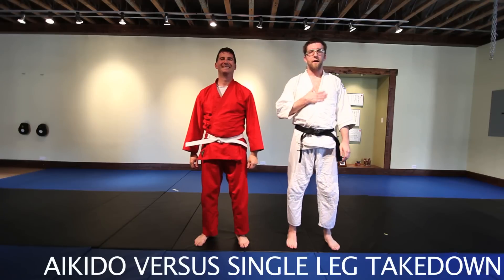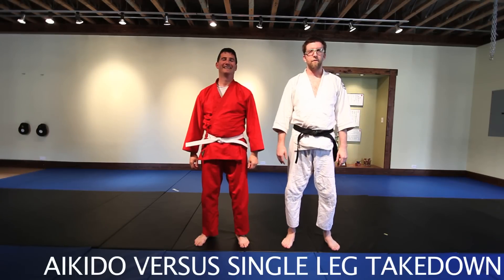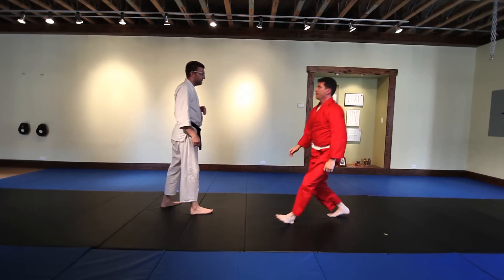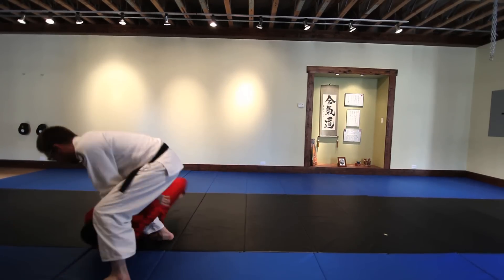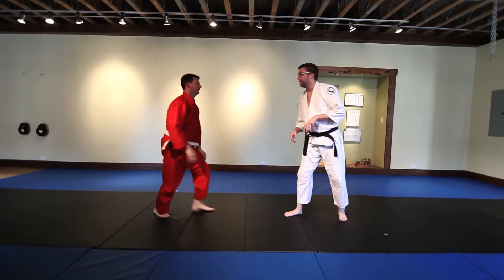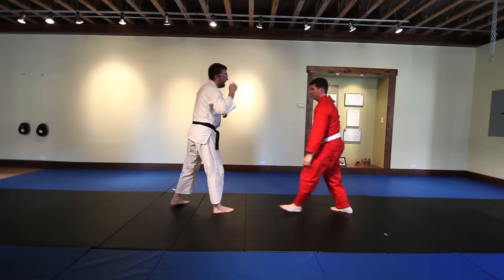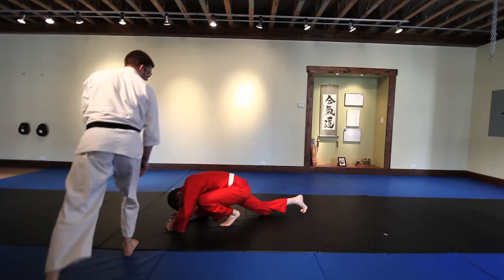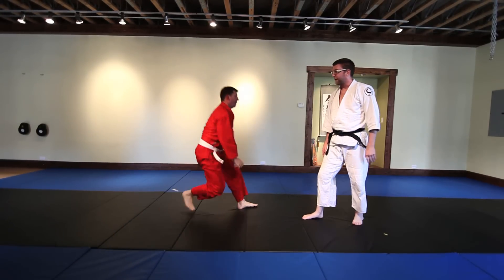AIKIDO VERSUS TAKEDOWN [2] - SINGLE LEG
Aikido defense against single-leg take-down using direct tenkan motion and the Aikido principle "keep weight underside."